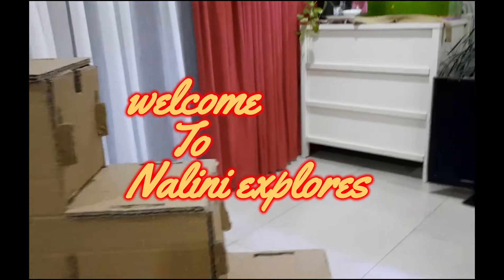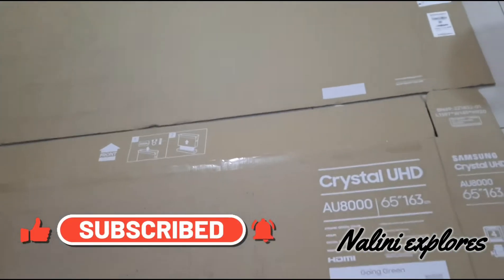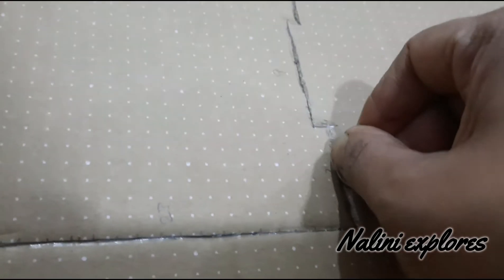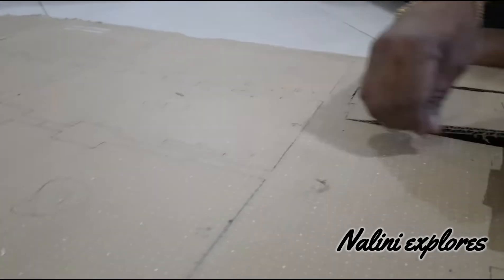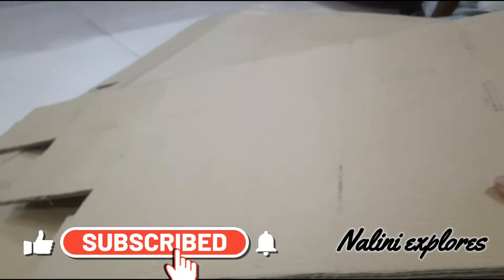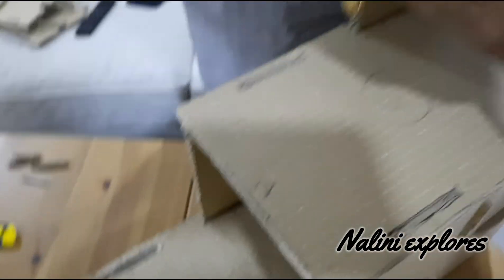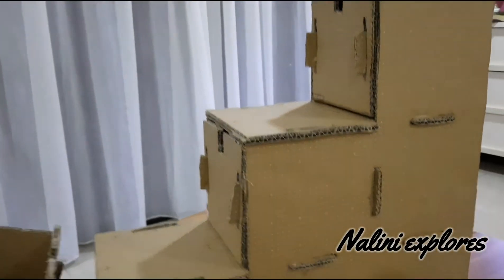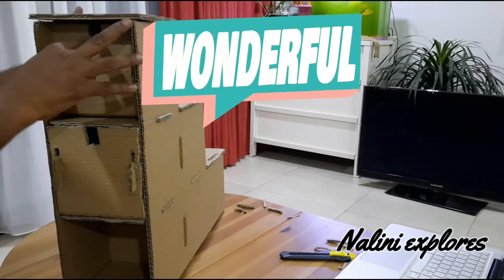Designed from Samsung eco-package @naliniexplores1658 /latest from Samsung